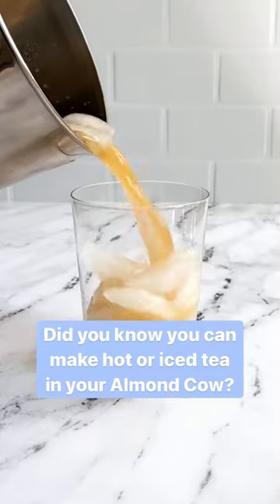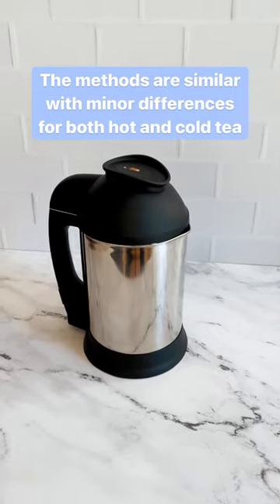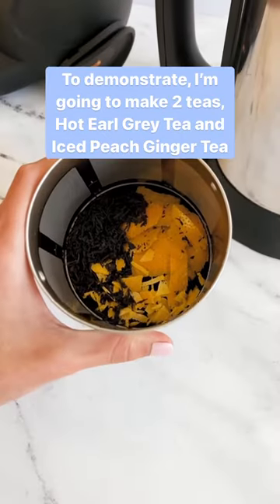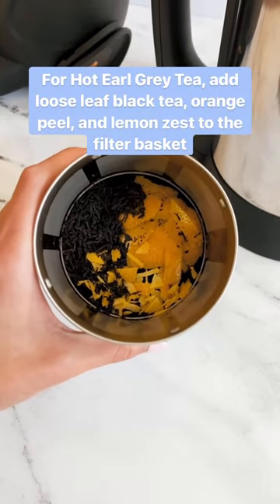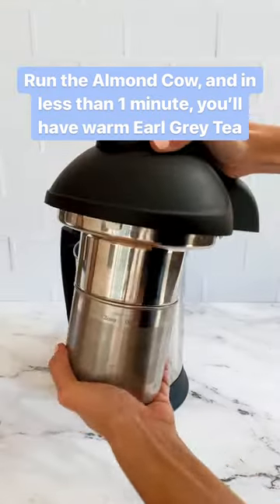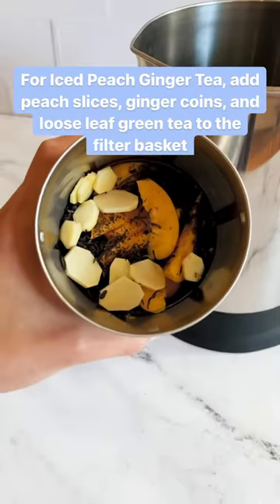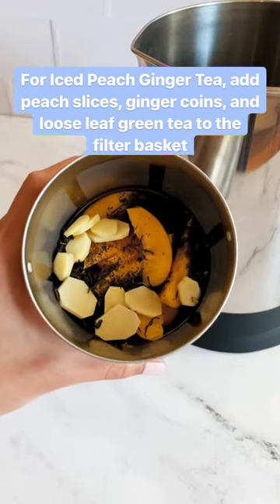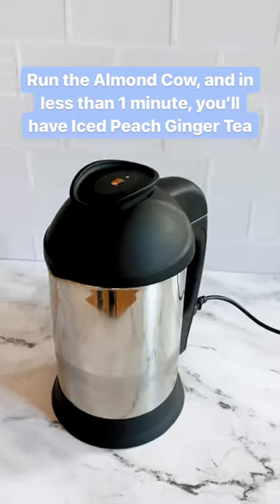Making Hot or Iced Tea in the Almond Cow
With Almond Cow, making plant-based milk has never been easier. You can transform any nut, grain or seed into a variety of delicious plant-based milks in just moments without the need for straining. No nut milk bags or plastic cartons necessary. Plus, there's endless delicious recipes to try!

Let’s connect!